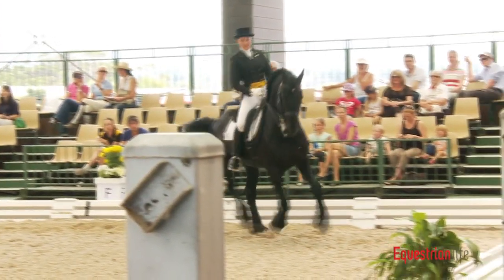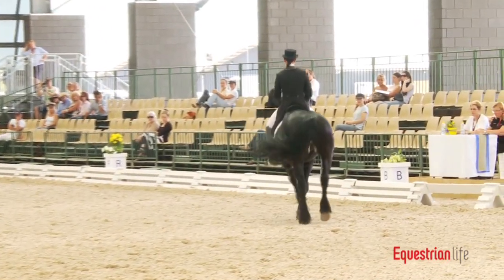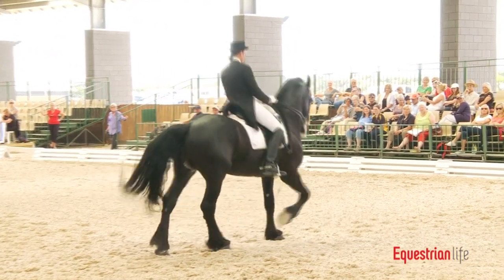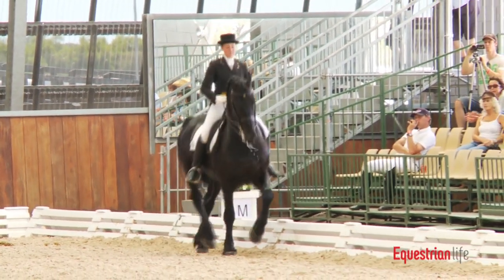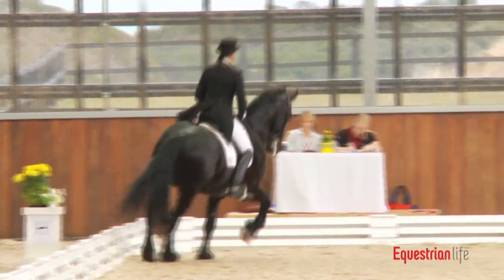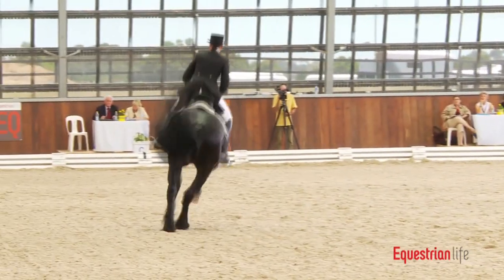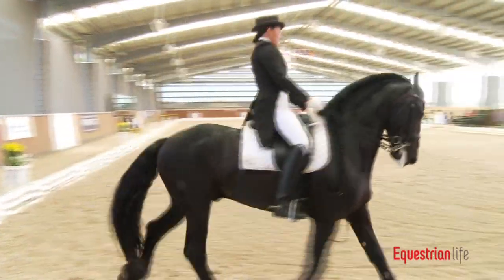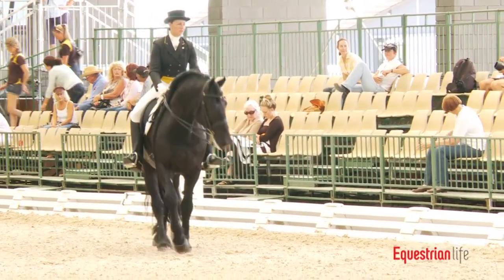Natasha Althoff-Kelly and Ebony Park Abe FEI Grand Prix CDI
Natasha Althoff-Kelly and Ebony Park Abe FEI Grand Prix CDI Credit Suisse Boneo Park Equestrian Festival